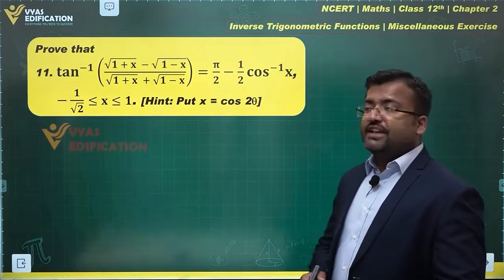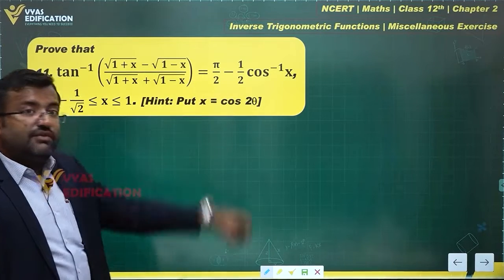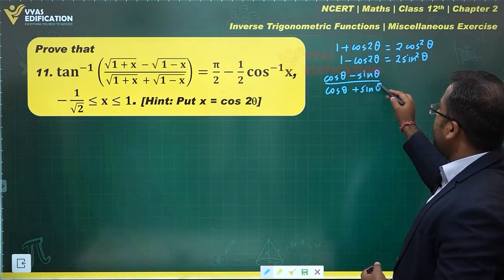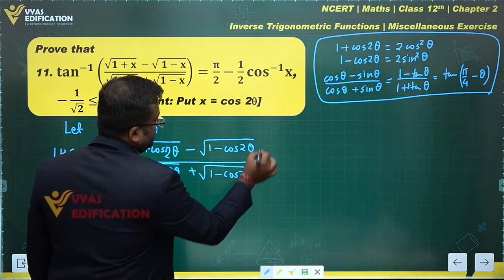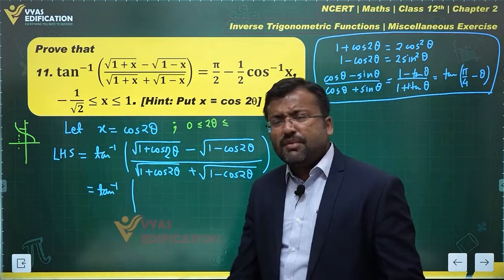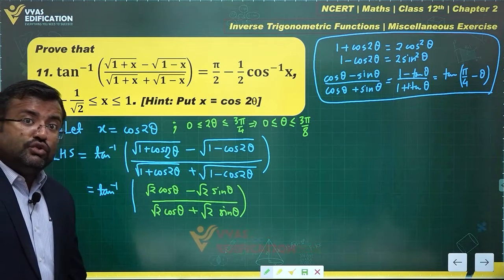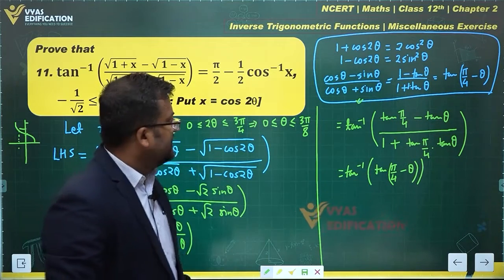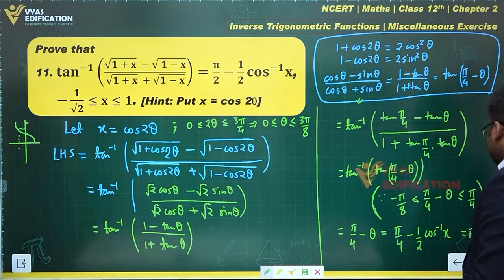NCERT 12th Maths Chapter 2 Miscellaneous Exercise Q 11 Inverse Trigonometric Function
Prove that
11.  〖tan〗^(-1) ((√(1 + x)   - √( 1 - x))/(√(1 + x)   + √(1 - x)))=π/2-1/2 〖cos〗^(-1) x, -1/√2 ≤x≤1. [Hint: Put x = cos 2q]

12th Passed or currently in 12th  Students - Path Breaker JEE (1 Year online exhaustive course)

For NEET
12th Passed or currently in 12th  Students - Path Breaker NEET (1 Year online exhaustive course)

CBSE Solutions
NCERT Solutions
NCERT 11th
NCERT 11
CBSE 11th
11th Solutions